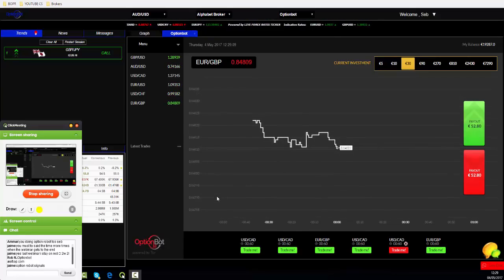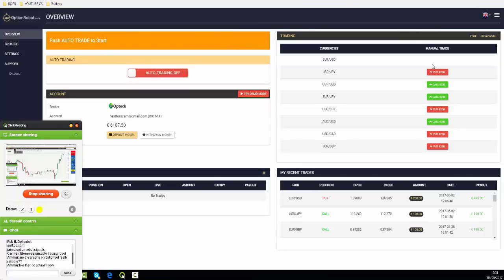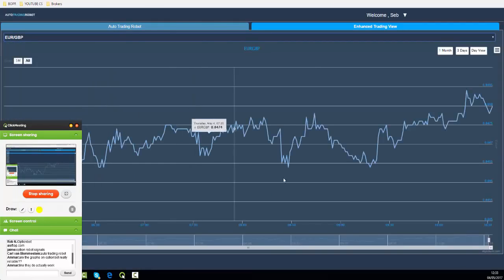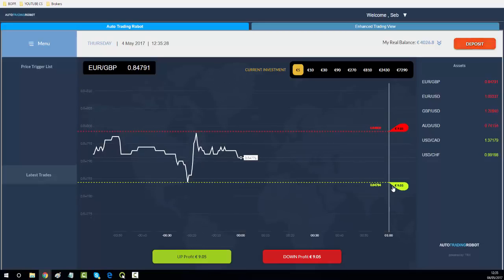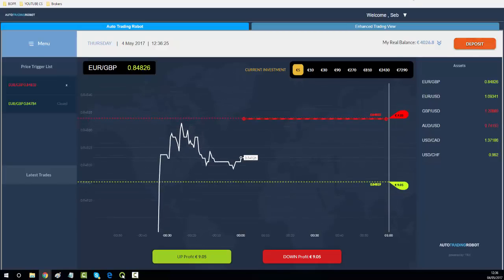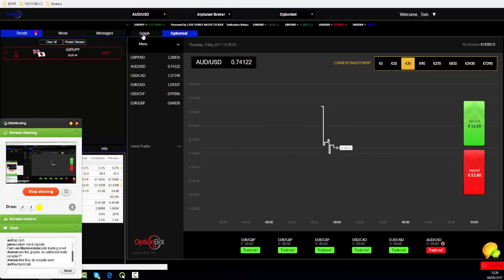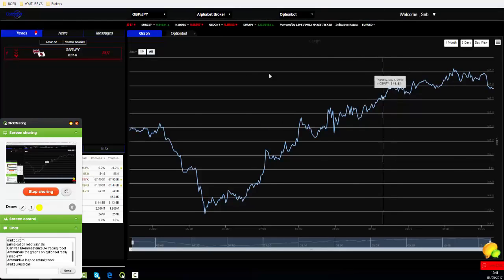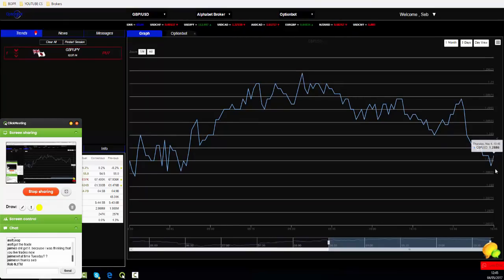How To Use Option Robot, Optionbot Pro and Auto Trading Robot, Binary Options Live Trading Session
Notice:
This video has been produced as entertainment, and does not constitute financial advice or any such recommendation. and anyone associated with this site, does not dispense financial advice, all articles and videos are personal opinions. We are not a financial experts nor do we claim to be. As required by the SEC, CFTC & FTC, please note that U.S. Citizens should not involve themselves with any binary option broker except Nadex. Please see our sites for full details.